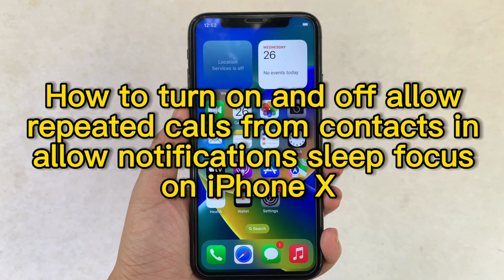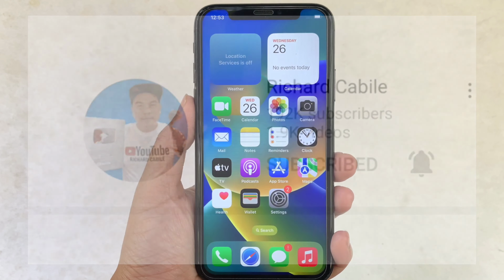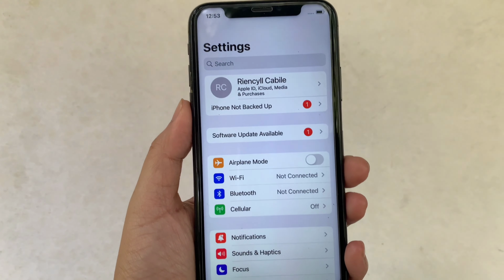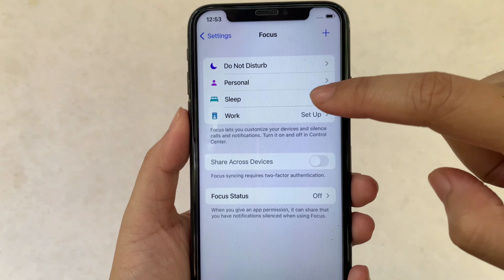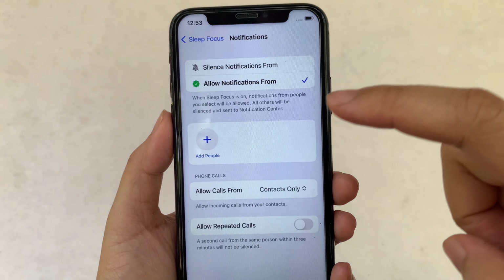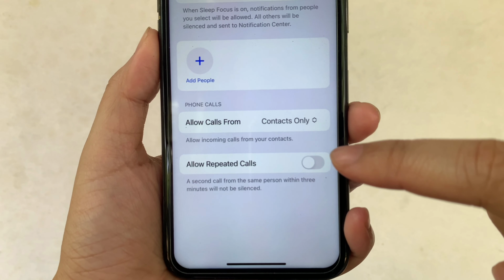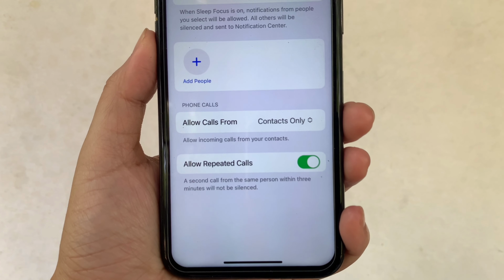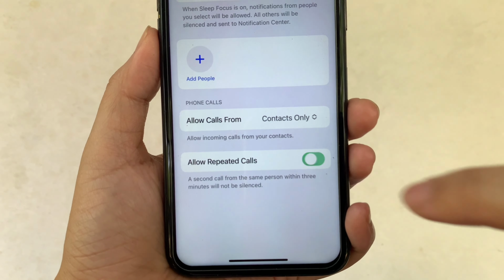How to turn on/off allow repeated calls from contacts in allow notifications sleep focus on iPhone X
Do you want to turn on or off allow repeated calls from contacts in allow notifications sleep focus on iPhone X mobile phone.

Thanks...